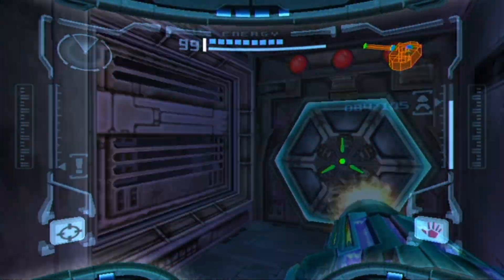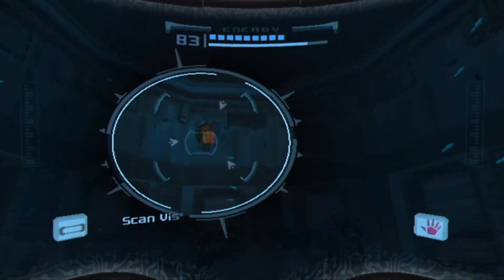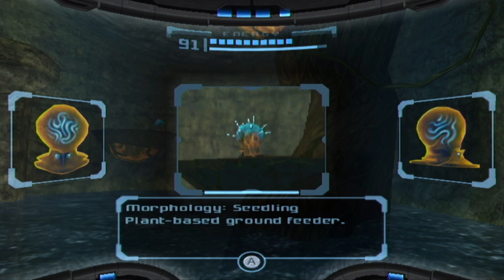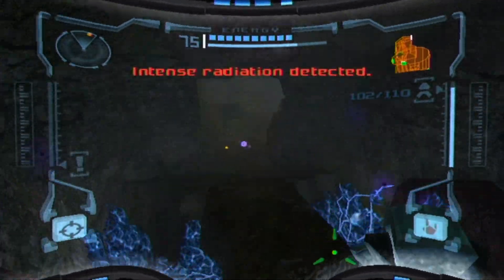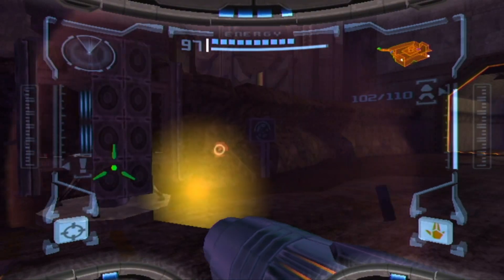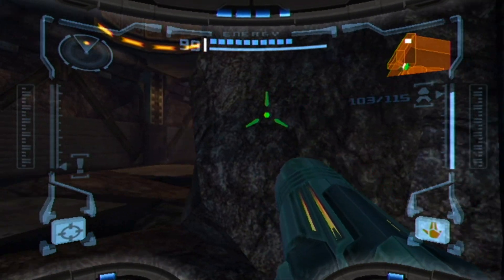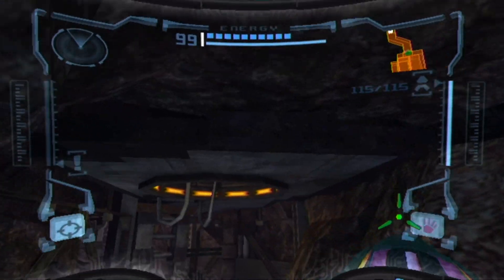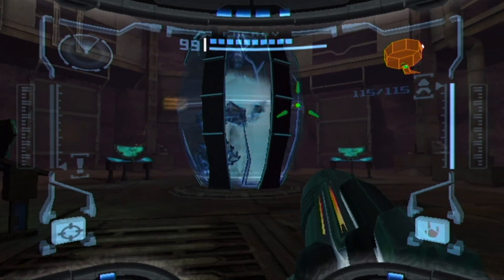Metroid Prime: Trilogy - Episode 14: The Phazon Mines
The Space Pirate stronghold on Tallon IV!